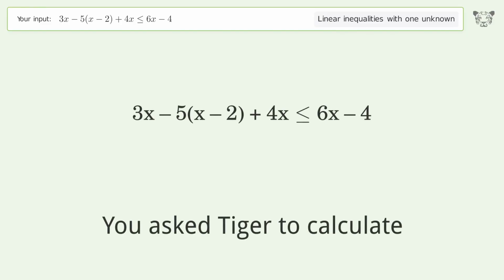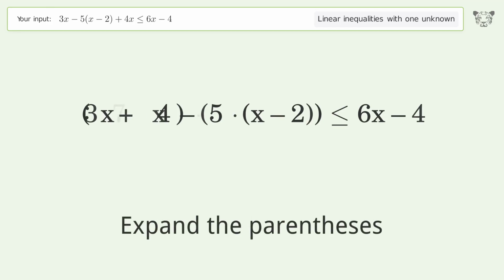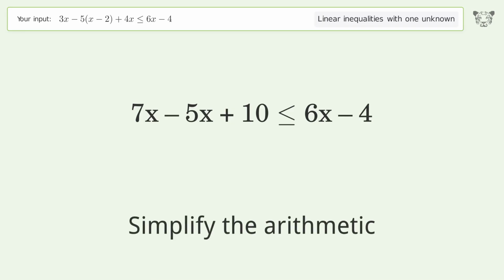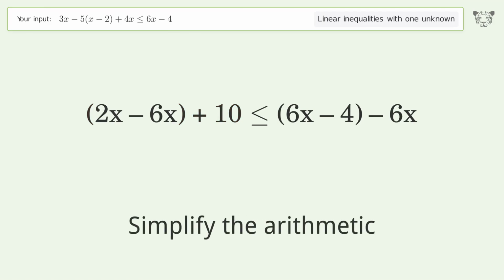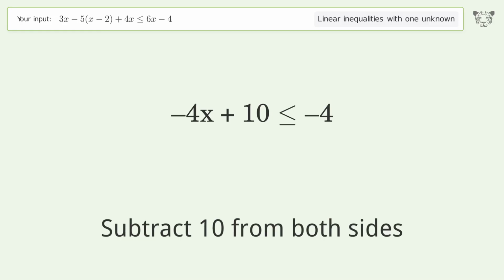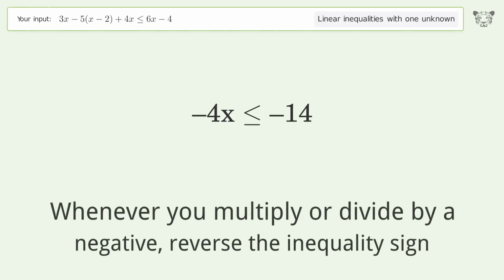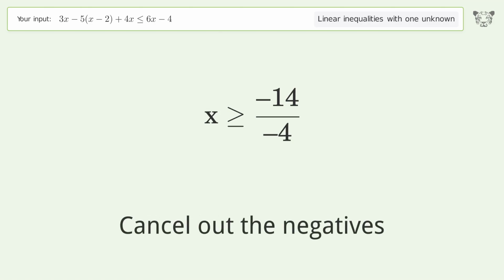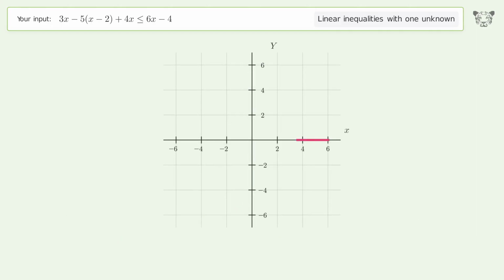3x-5(x-2)+4x less than or equal to 6x-4 - Solve linear inequalities with one unknown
Solve 3x-5(x-2)+4x less than or equal to 6x-4: Tiger Algebra shows you how to solve linear inequality 3x-5(x-2)+4x less than or equal to 6x-4, with clear, step-by-step explanations.